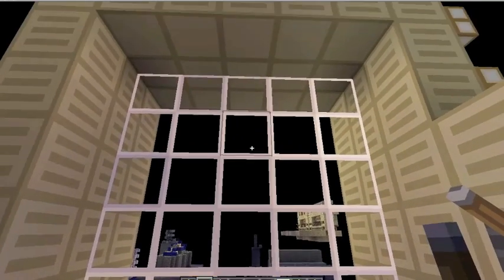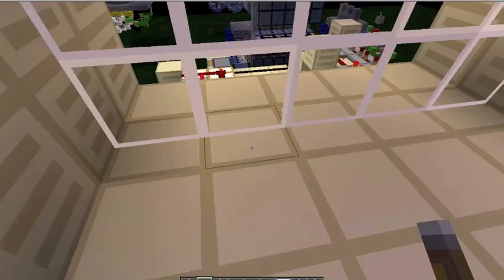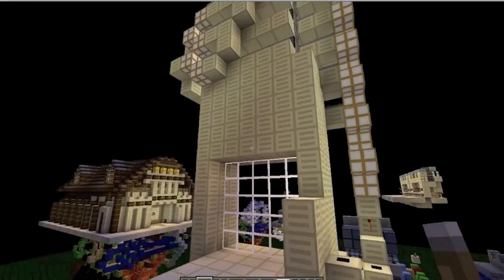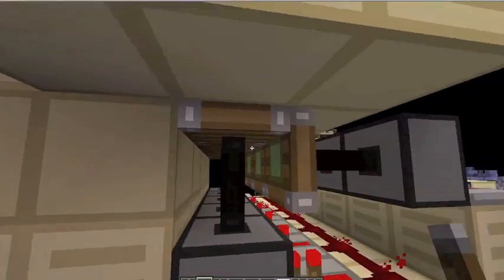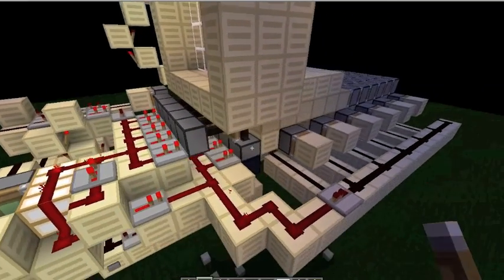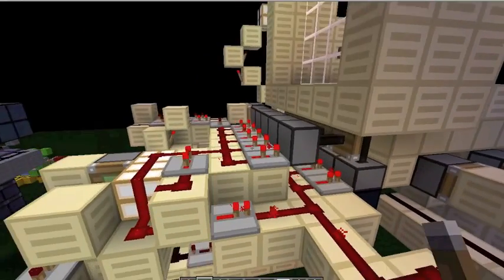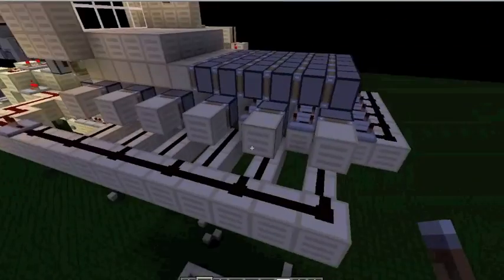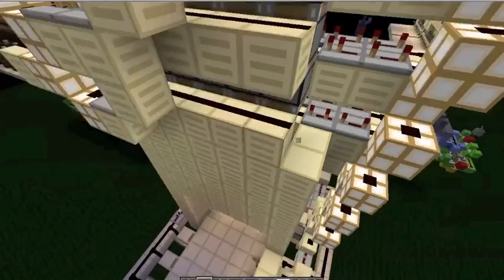Challenge Accepted - Portcullis, no sand when opened/closed (5 high)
Hello guys! This is the first video for a new playlist called Challenge Accepted, videos where I answer challenges from you. today its about a portcullis where you don't see any sand or gravel when opened or closed. You do when its opening.